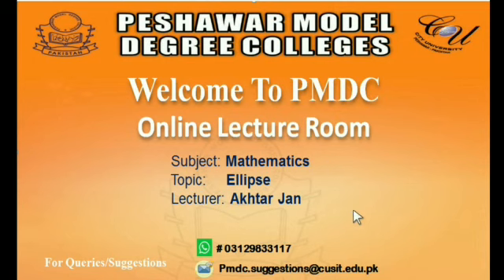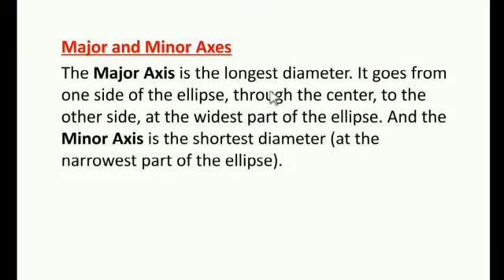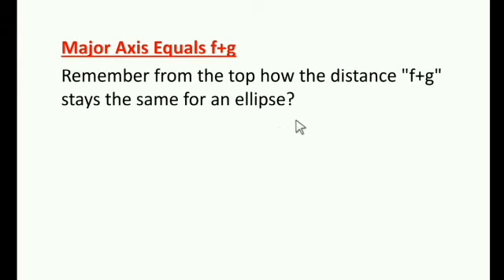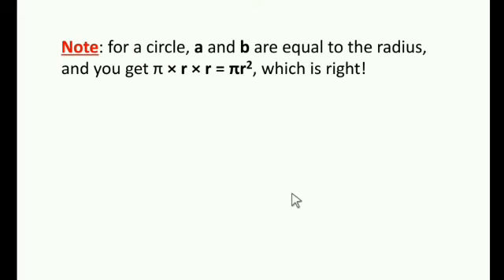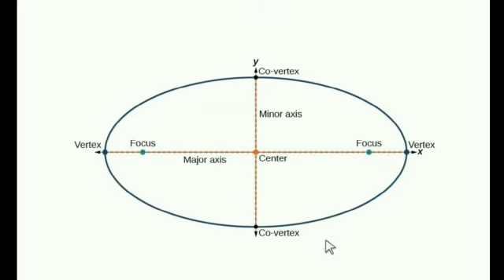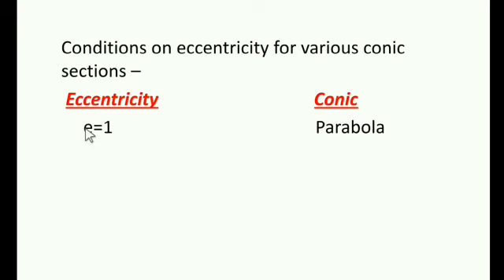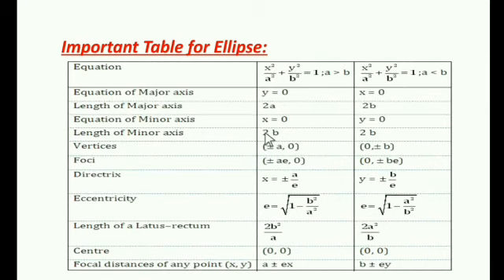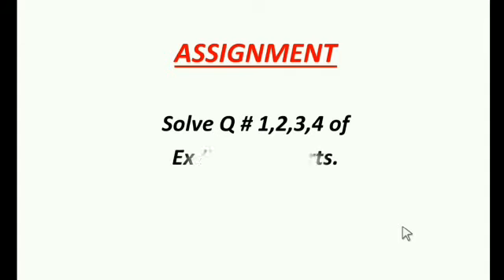Ellipse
XII-Mathematics Topic:Ellipse
By Lecturer Akhtar Jan